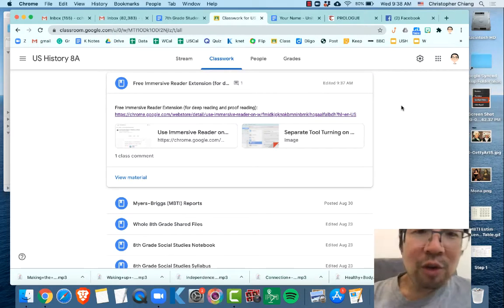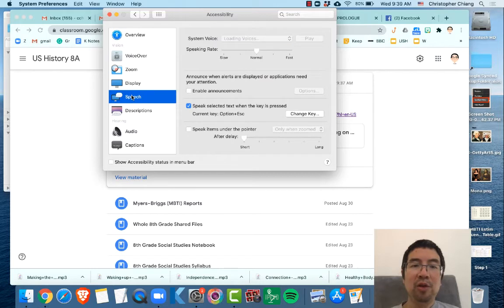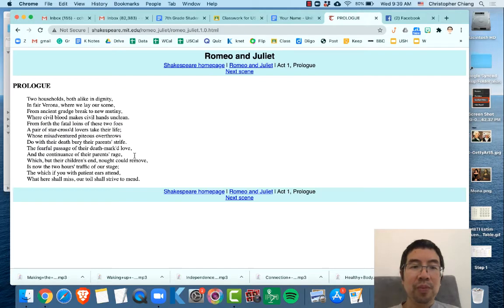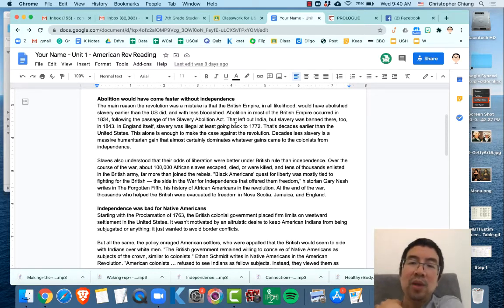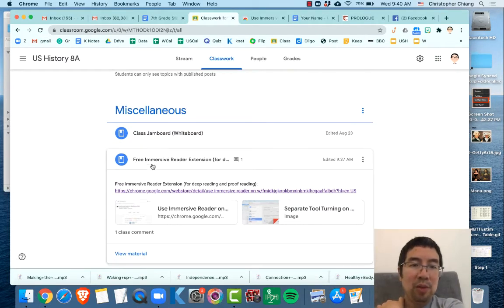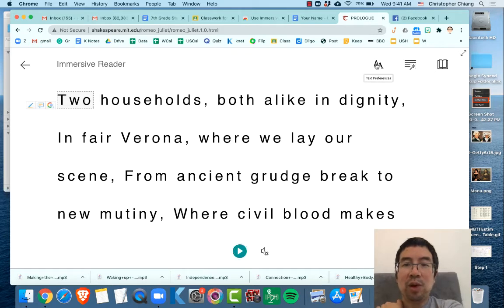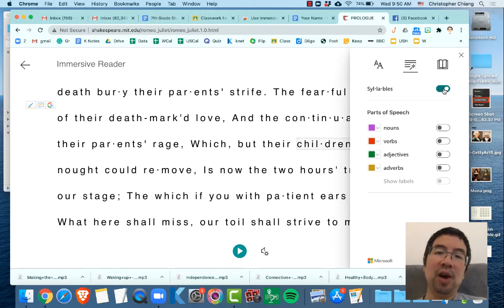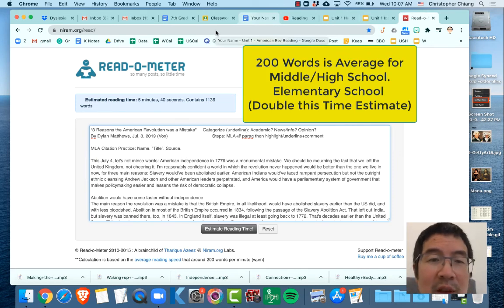Reading Support Tools for Mac and Chrome Browsers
Link to Read-o-Meter Read Time Estimator (double time estimates for elem school/ELL)